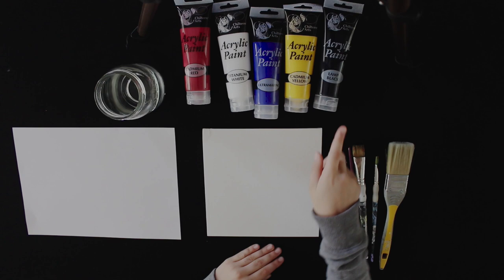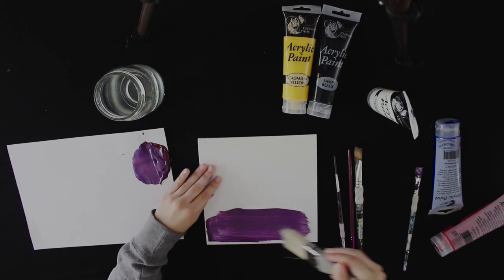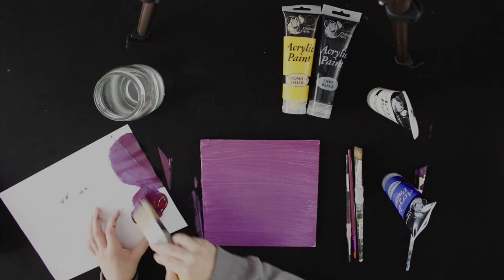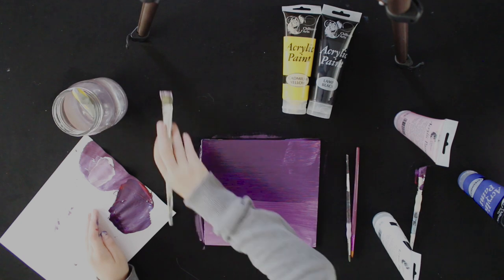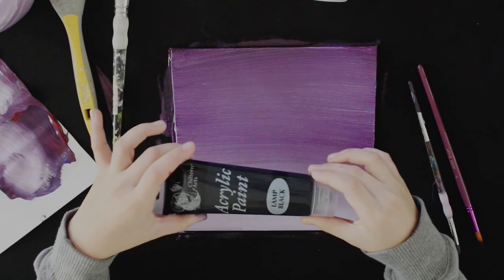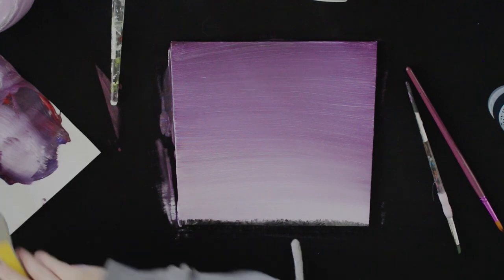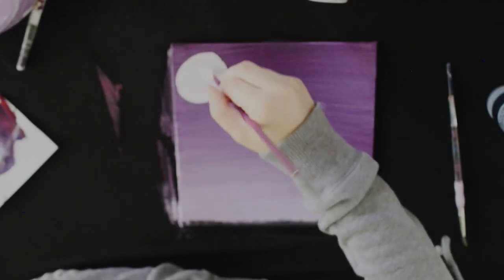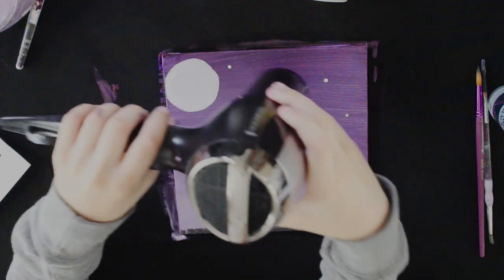Paint with Nola | Episode 1 | Starlight House. Art tutorial by our 10 year old.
Hi everyone,
Let our 10 year old take you through as she creates a night sky painting, with a silhouette house...
Grab your canvas, paints and brushes, and come along for the ride!

L xxx